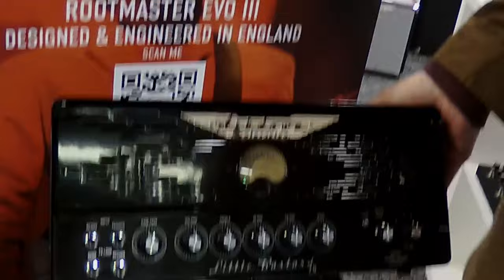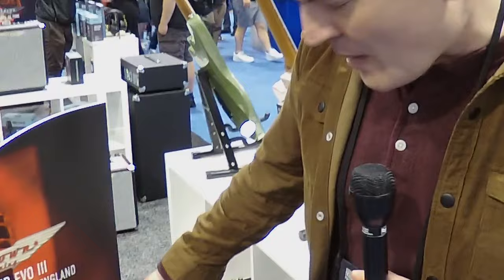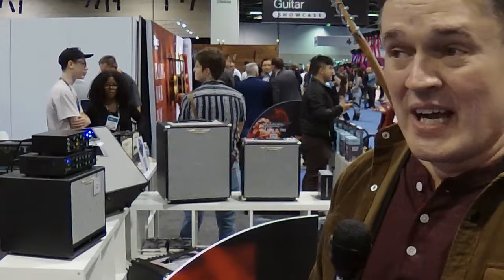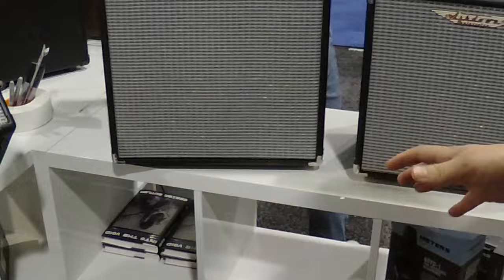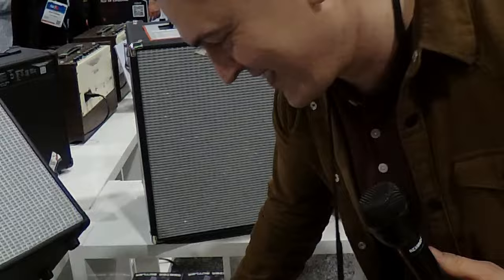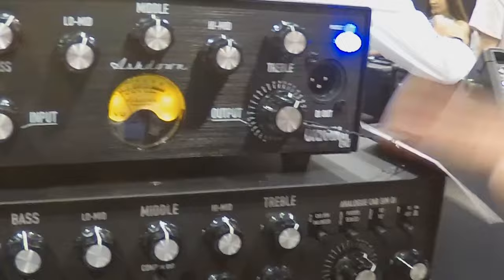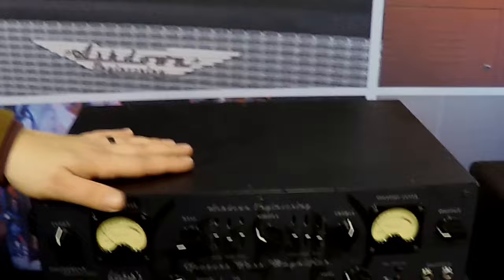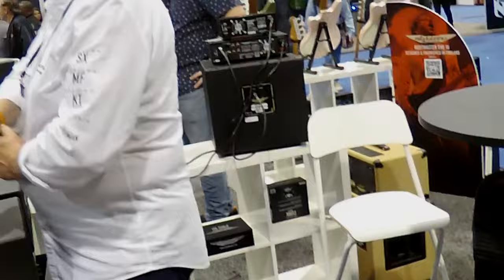NAMM 2024: Ashdown Engineering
Ashdown brought some incredible gear to NAMM 2024. One of the biggest reveals was the Little Bastard head with the Two-Notes Torpedo built-in!

Whatever you thought about Ashdown before, get ready to think about Ashdown again!

Ashdown Engineering has thrown EVERYTHING into their new lineup, without changing the essential Ashdown character to many bassists depend on!

Be sure to check out Bass Gear Magazine for more of our constantly evolving bass gear coverage!

00:00 Introduction
00:45 Ashdown Little Bastard
05:44 The Studio Range
06:22 Orinal Evo 3
09:06 RootMaster
10:05 Pedals
11:33 Geezer Butler